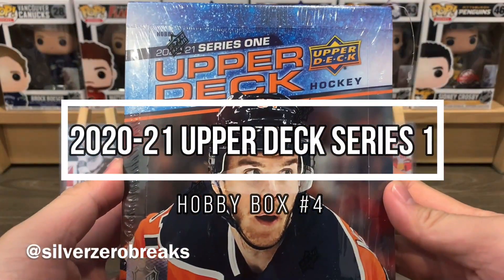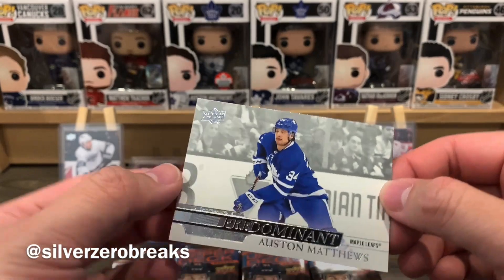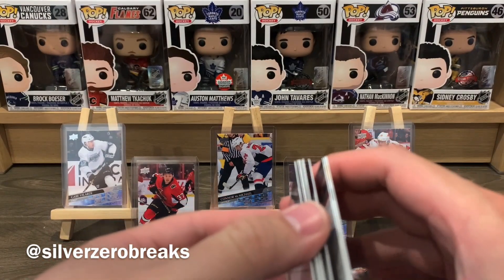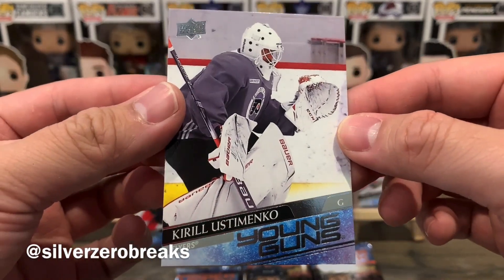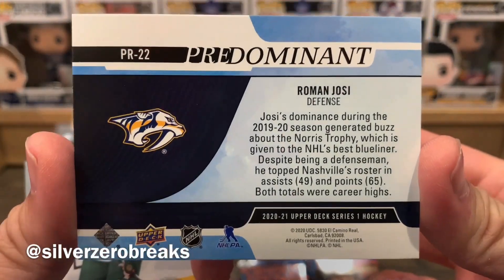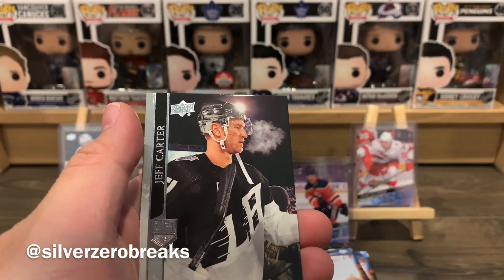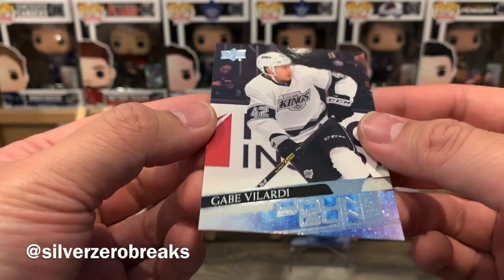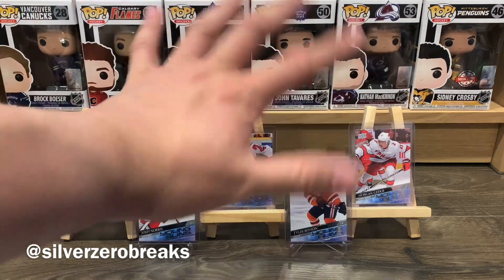2020-21 UPPER DECK SERIES 1 HOBBY BOX #4: I HAVE THE BEST & WORST LUCK! 7 YGS + ANOTHER CASE HIT!!!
Sorry to end the video on such a downer. I spoke too soon. I did end up getting more boxes and tins!!!

As a thank you, I am running a giveaway contest until the end of January. To enter, follow the instructions in the video